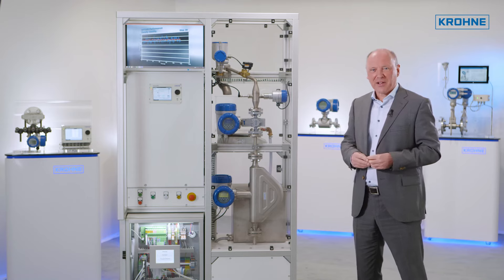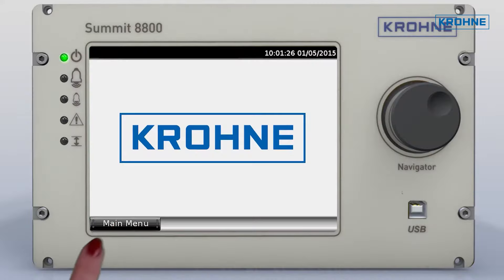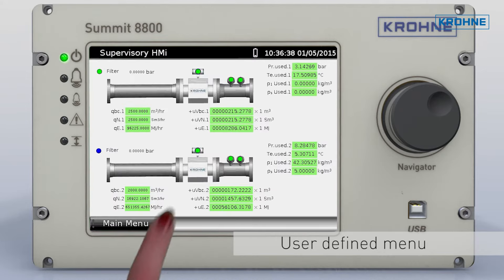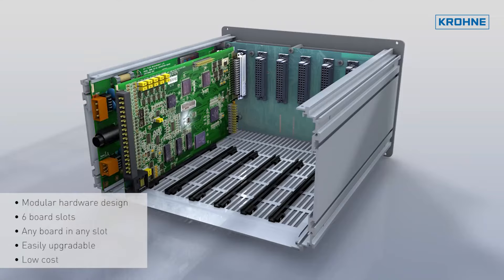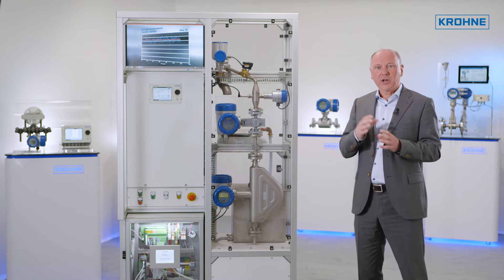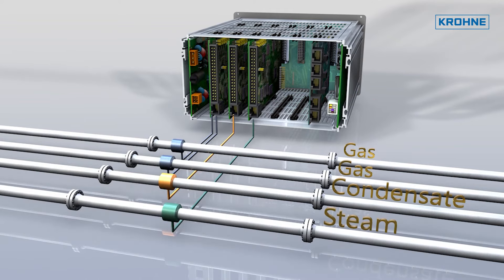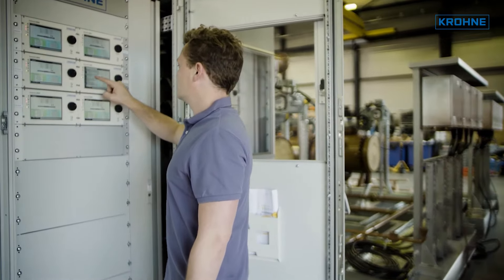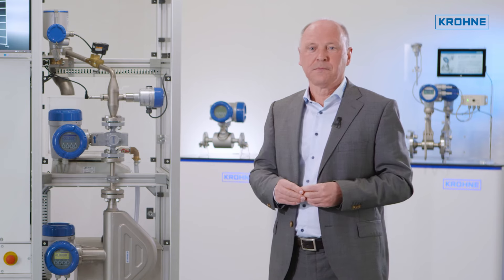SUMMIT 8800 flow computer | KROHNE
In addition to the manufacture of instrumentation, KROHNE is one of the leading suppliers of custody transfer flow computers. Our 40 years experience in flow computing has resulted in the SUMMIT 8800, the first flow computer to use a large full color graphical touch screen interface. The screen shows a detailed graphical process overview, with clearly visible status and operational parameters, a presentation similar to the displays shown on a DCS supervisory system.
To combine a cost-effective design with maximum performance and reliability, each meter stream runs on one dedicated insertion card that is slotted into the back of the SUMMIT. This means the customer only pays for the hardware that is really used.
A further benefit is that in liquid and gas application, or in applications combining different measurement principles, for example where Coriolis, ultrasonic or turbine meters are used at the same site, these all can be handled in a single flow computer. As each stream runs on a dedicated board with its own CPU, cycle time is typically no longer than 250 milliseconds.
Besides seamless integration with KROHNE products, SUMMIT includes the mapping for most of the commonly used oil and gas instrumentation. As well as being designed for an industry 4.0 digital world, SUMMIT is also fully ready for a greener future, with the ability to handle hydrogen and hydrogen based natural gas mixtures.